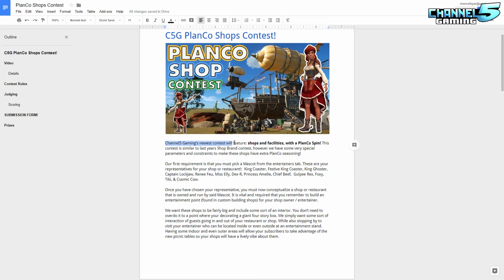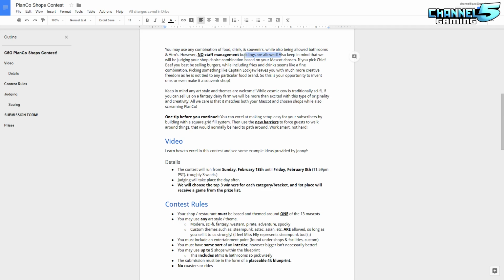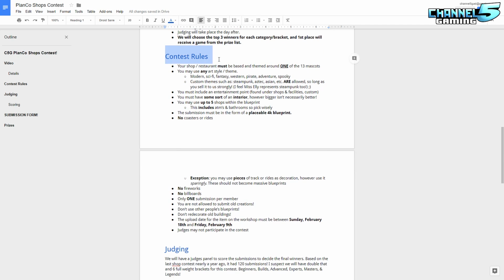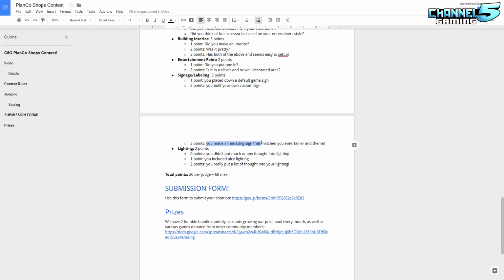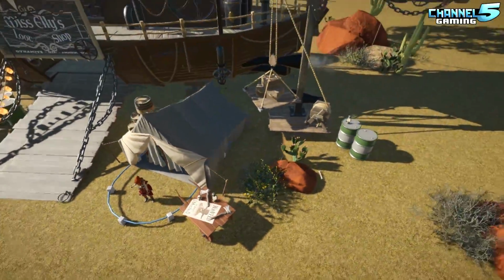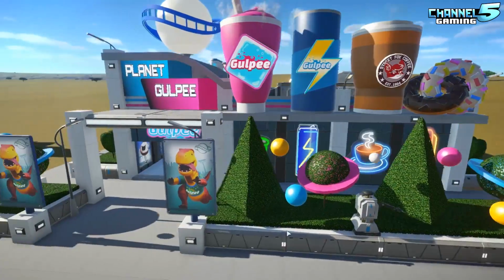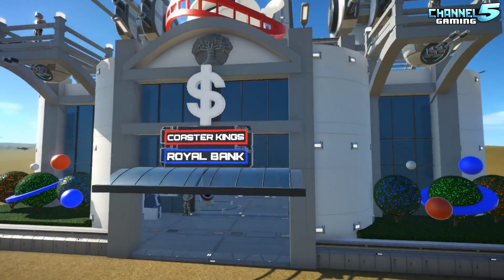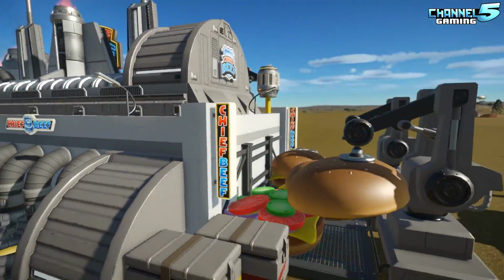PlanCo Shop Contest: Rules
Channel5 Gaming’s newest contest will feature: shops and facilities, with a PlanCo Spin! This contest is similar to last years Shop Brand contest, however we have some very special parameters and constraints to make these shops have extra PlanCo seasoning!